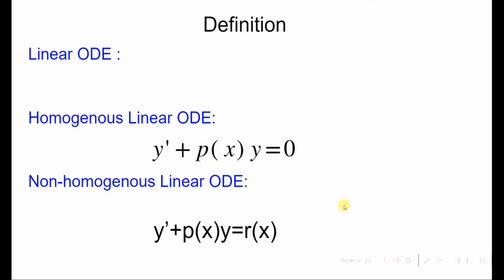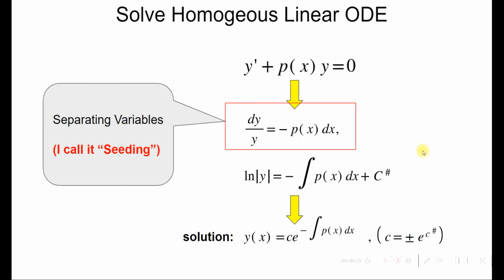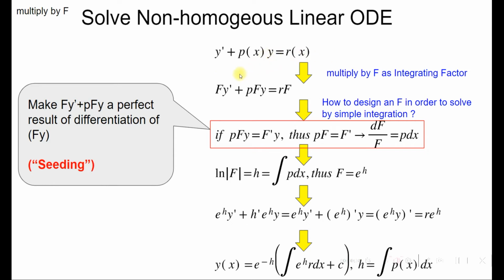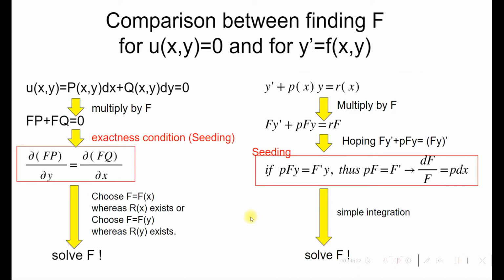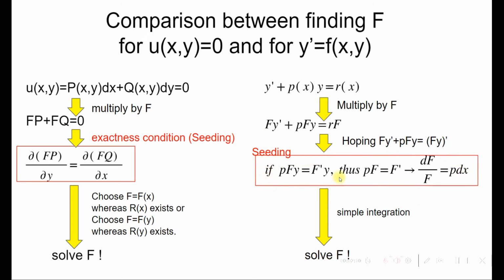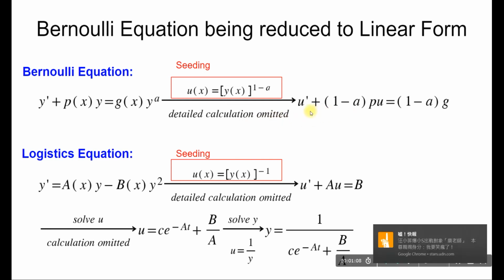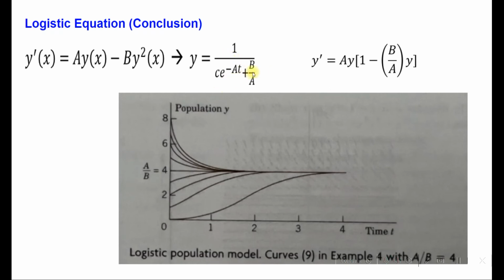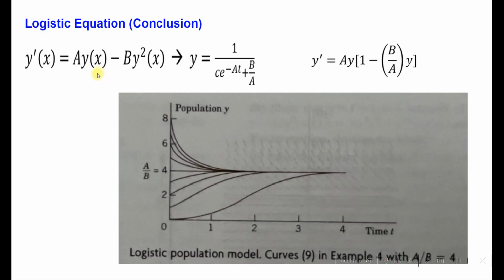Ep 4 Linear & Bernoulli equation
Ep4. 線性ODE與Bernoulli 方程。                              本集中我發想了一個概念叫播種（seeding), 種子（seed)是解題線性ODE過程中最關鍵的一步，一旦播種，接續下來的計算步驟就僅依靠微積分計算技巧可以很自然地發展完成。                                                      此外描述人口成長模型的logistic equation, 僅僅依靠觀察數學式就能判斷人口成長的大致趨勢與極限。有關於這段我也有較好的口語表達。

Ep4. Linear ODE and Bernoulli equation.                    In this episode, I came up with a concept called seeding. Seeds are the most critical step in the process of solving linear ODE problems. Once the seeds are sown, the subsequent computational steps can be developed naturally only by calculus calculation skills.         In addition, the logistic equation describing the population growth model can judge the general trend and limit of population growth only by observing the mathematical formula. I also have good oral expression about this passage.